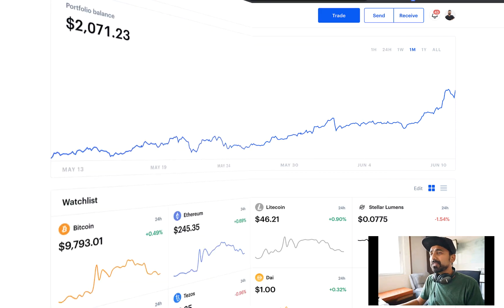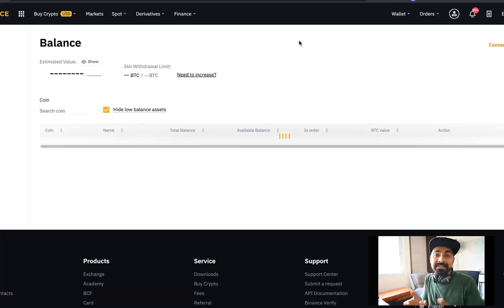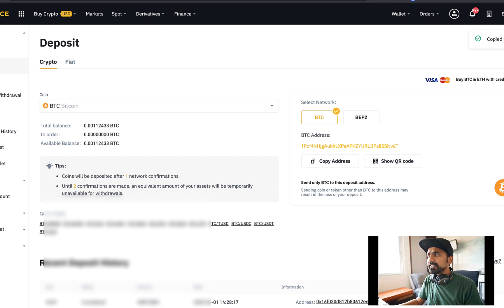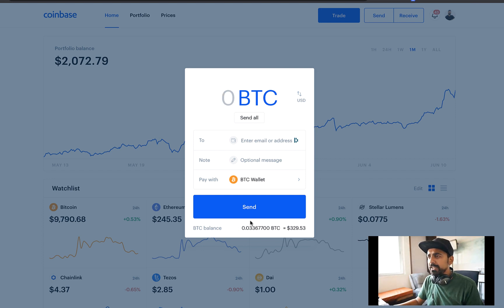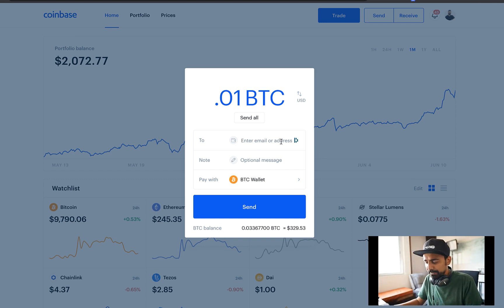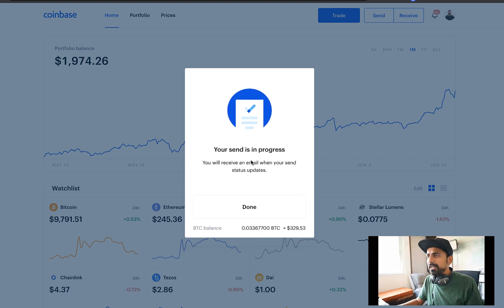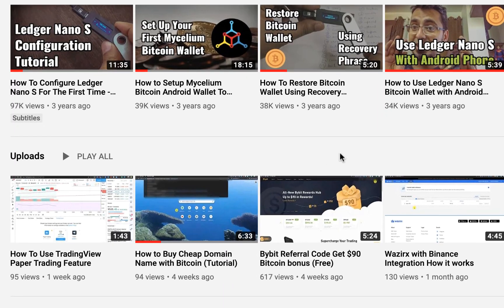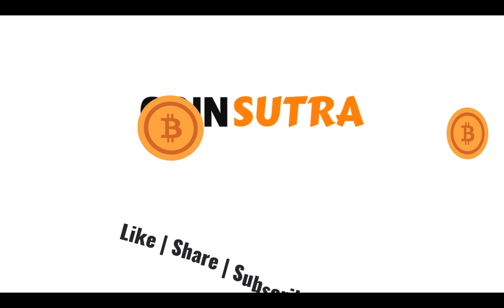How to transfer Bitcoin from Coinbase to Binance (Simple Tutorial)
This tutorial will teach you how to transfer Bitcoin or any other cryptocurrency from Coinbase to Binance.

This needs to be done on Coinbase web, and the process takes about a few minutes.

The content published on CoinSutra - Simplifying Bitcoin & Cryptocurrency Youtube Channel is for informational, educational, and recreational purposes only and should not be considered to be a legal, tax, accounting or any other professional advice.